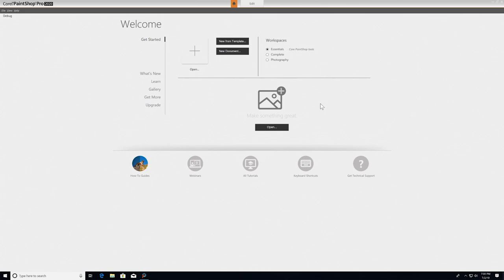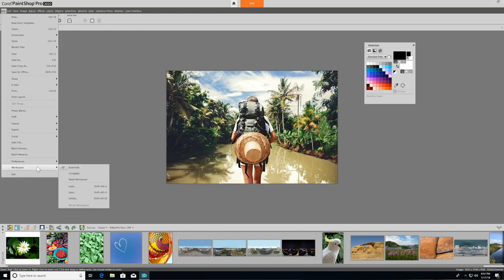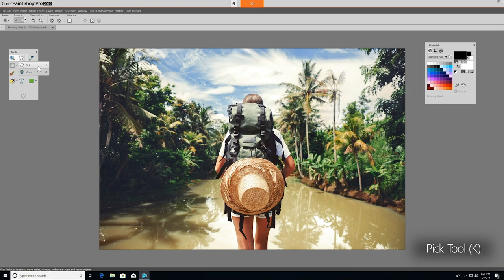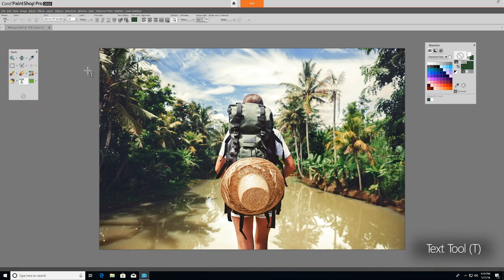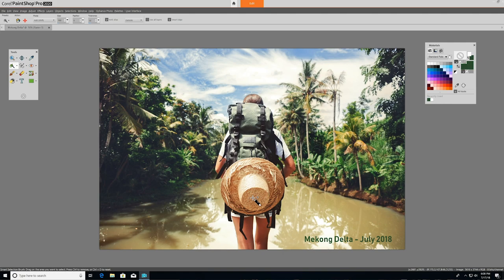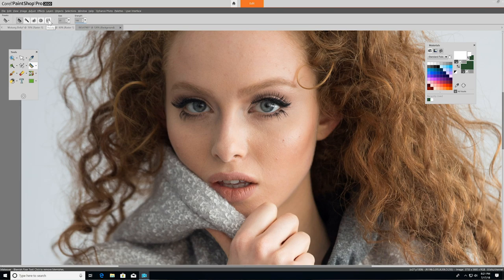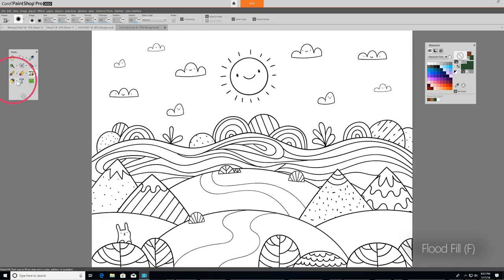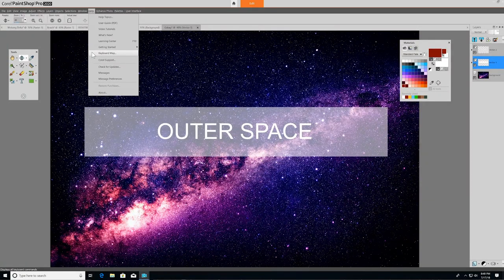Getting Started with PaintShop Pro 2020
PaintShop® Pro 2020 delivers a powerful, all-in-one photo editing and graphic design experience so you can spend more time doing what you love. Choose from multiple workspaces and toolsets for any level of expertise, and all types of workflows. Whether you’re a professional photographer or new to photo editing, you can easily select and customize your desktop for ultimate success. With user-inspired features, you can edit, retouch, and enhance photos with ease, along with creative design power that exceeds expectations.